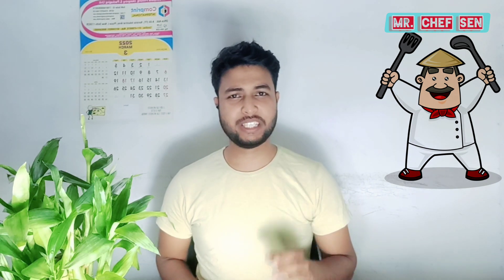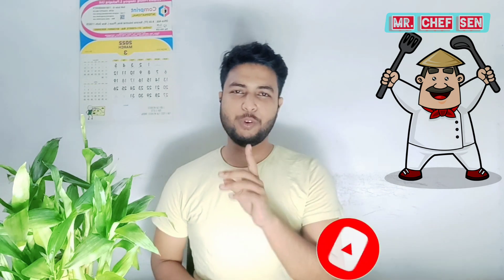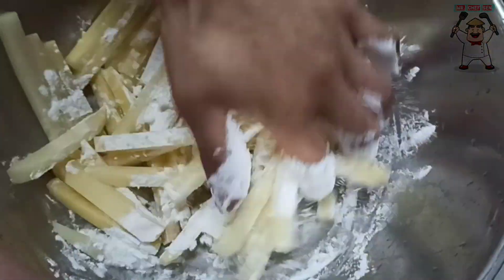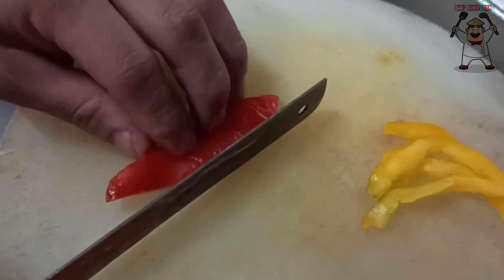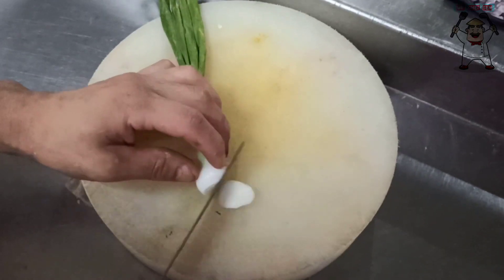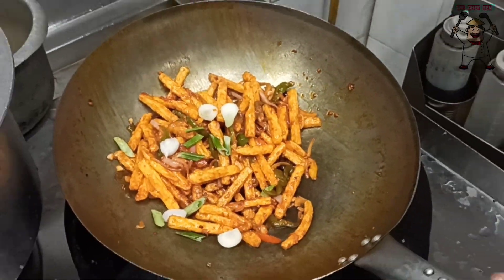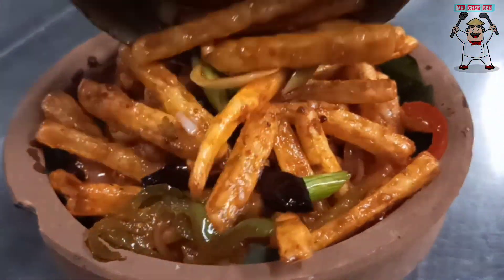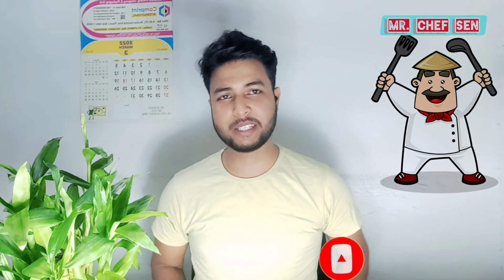crispy chilli potato recipe | crispy chilli potato restaurant style | Mr. Chef sen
How to make crispy chilli potato?
Crispy Chilli Potato in resturent style.
 Easy stap to make frinch fries and crispy Chilli Potato.
And please subscribe my channel because your one subscribe give me a motivation to make new videos so please support me and thank you for watching my video and like my video.